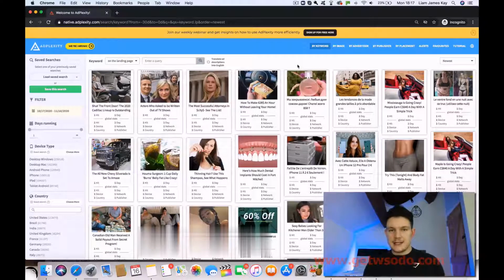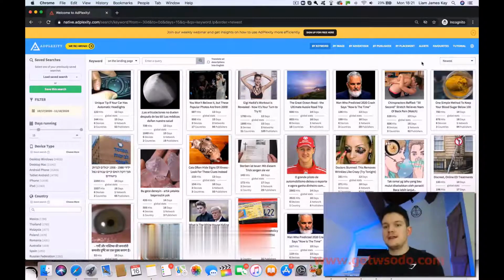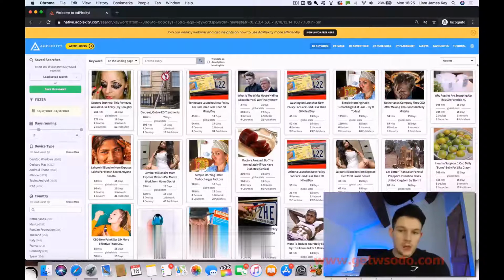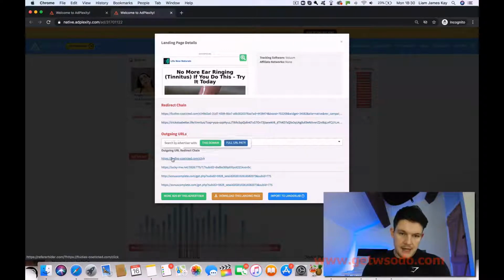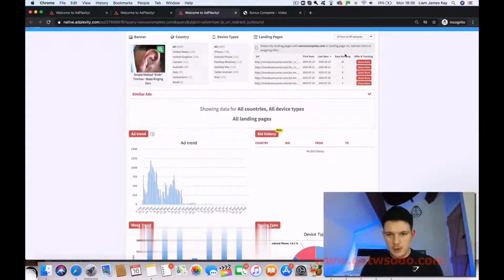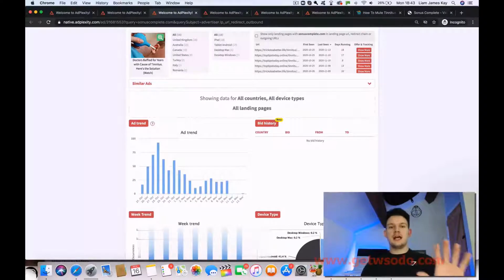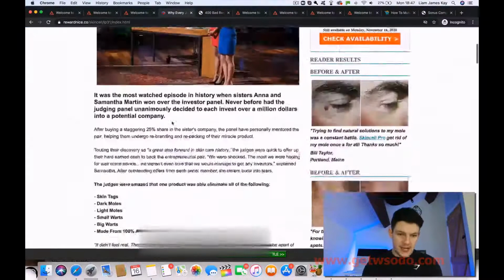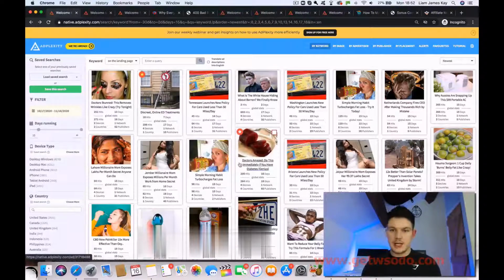2) Finding A Winning Offer - 02 Finding Winning Products on Adpexity